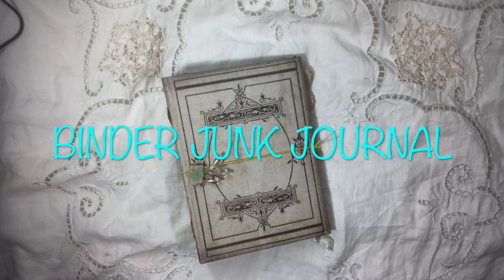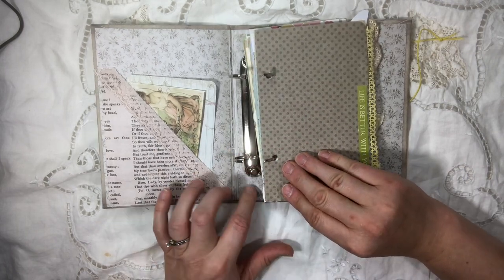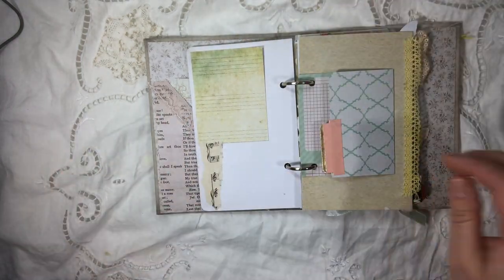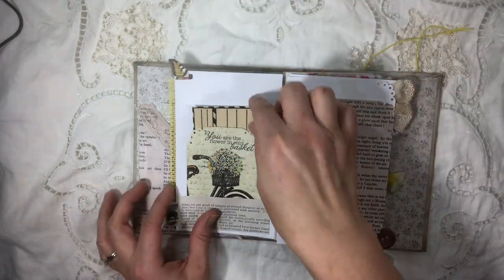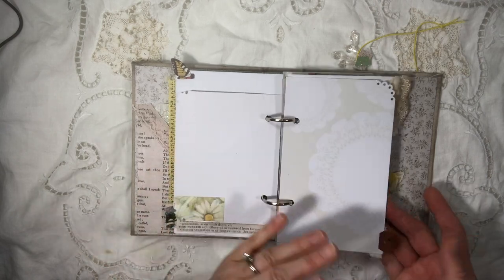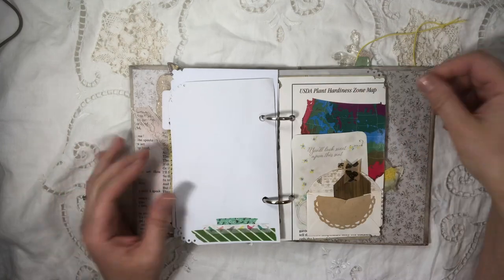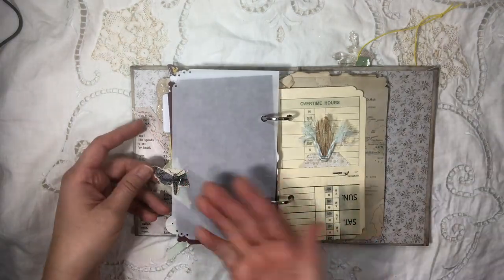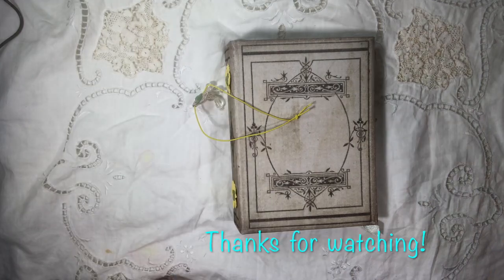Binder Junk Journal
This journal is made from a Tim Holtz Worn Book Cover and plenty of lovely scraps.  Have a look and hopefully leave inspired.